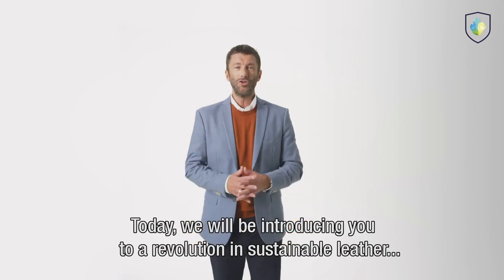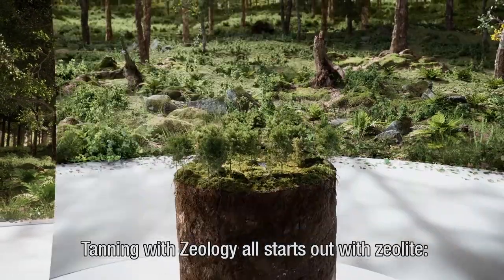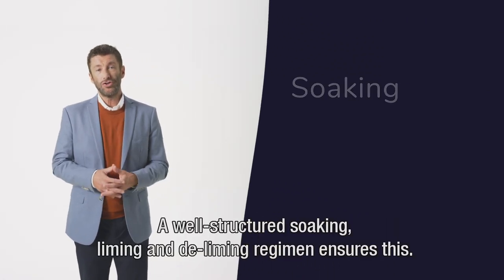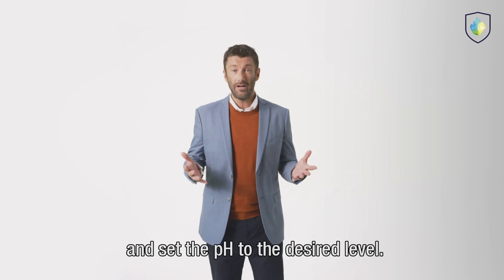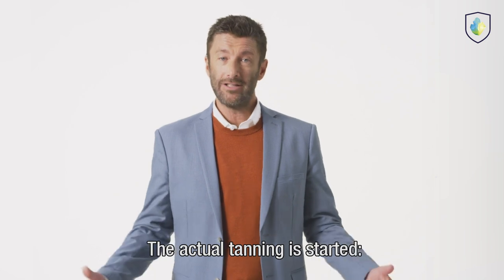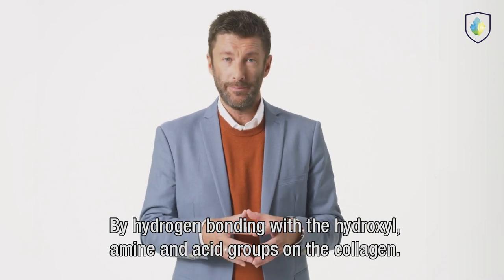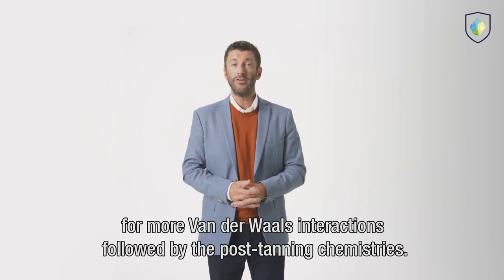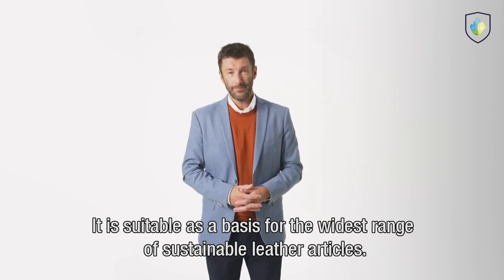The science and chemistry behind Zeology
An in-depth and scientific-based informative and appealing explanation of how Zeology works. It all starts out with zeolite. Enter the world of sustainable leather tanning and discover the science and technology of Zeology.